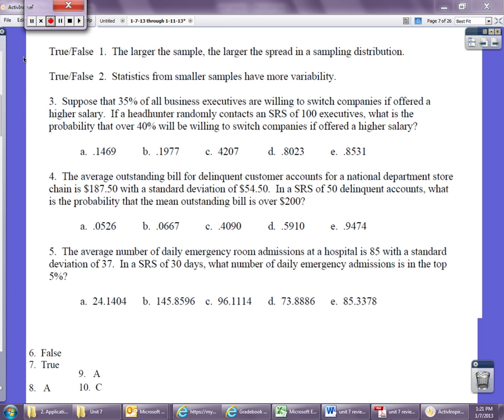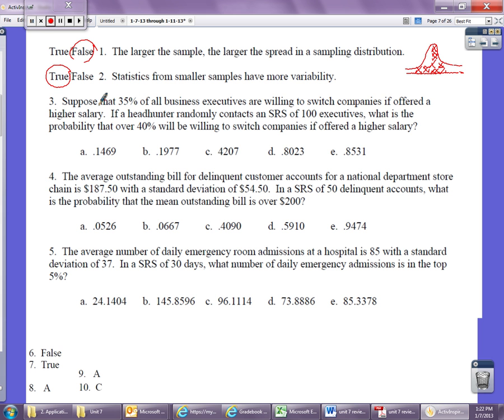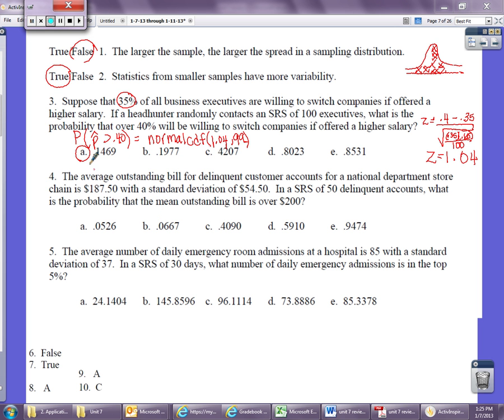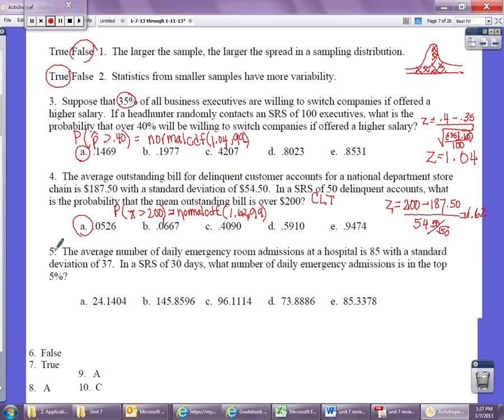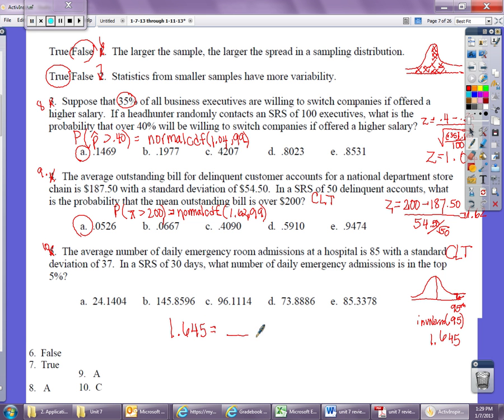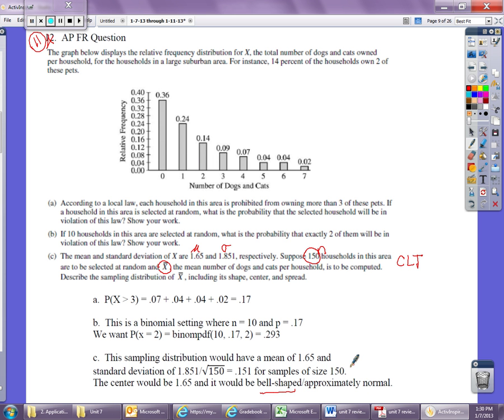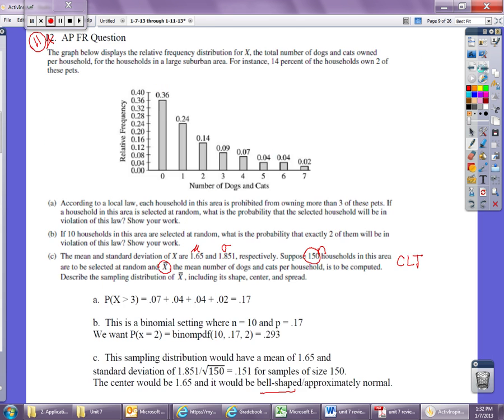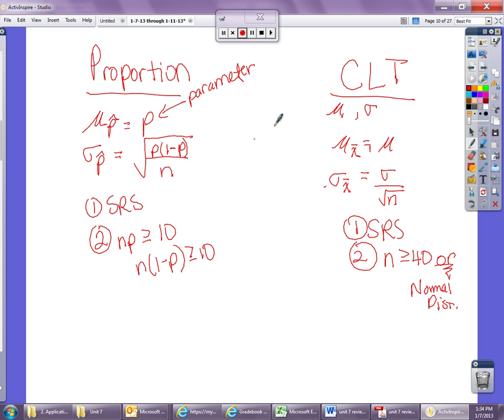AP Stat Unit 7 ReviewVideo 2